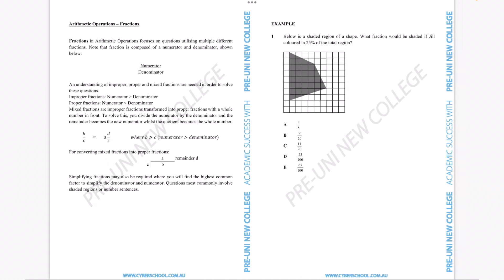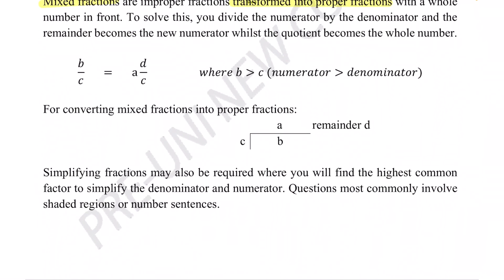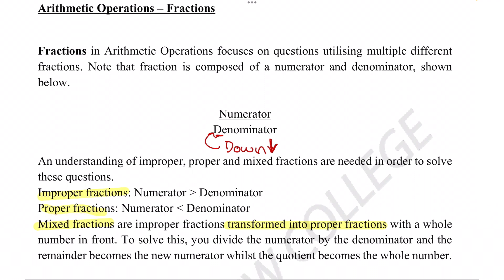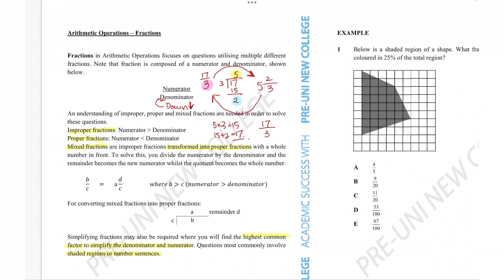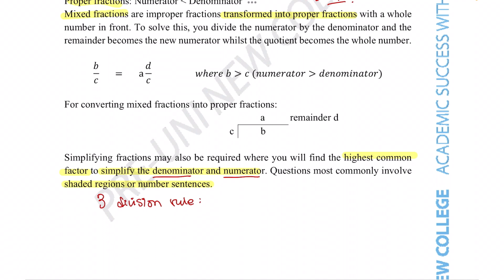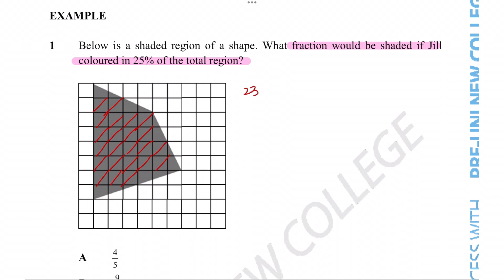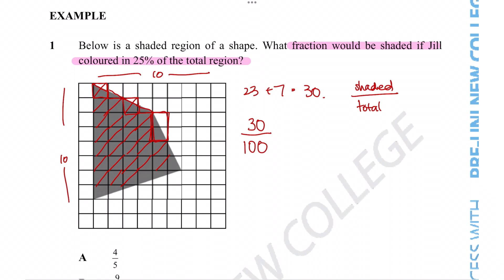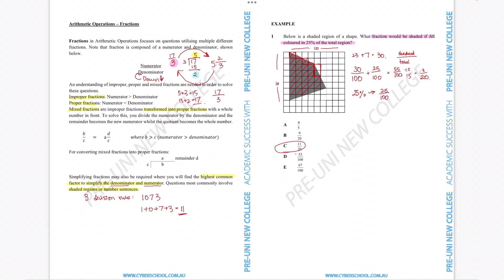[02-003] Arithmetic Operations-Fractions